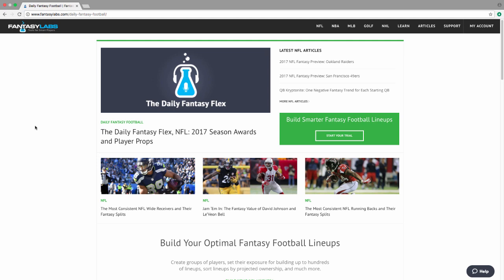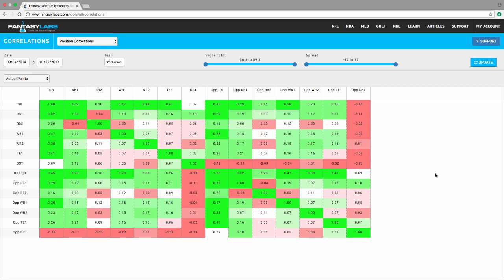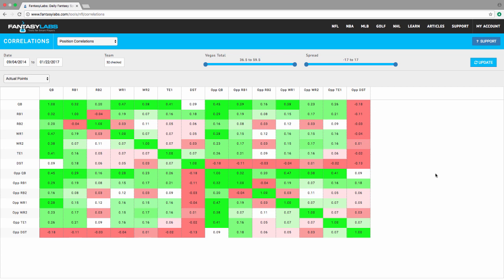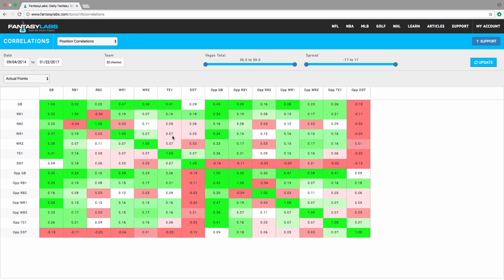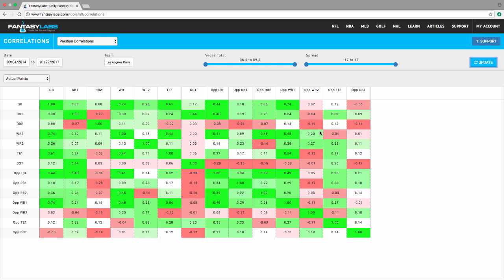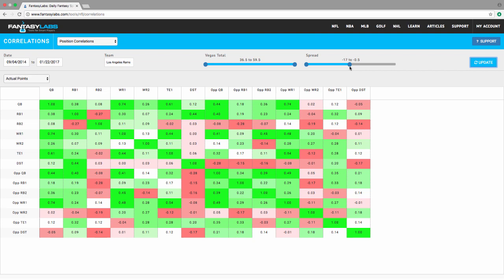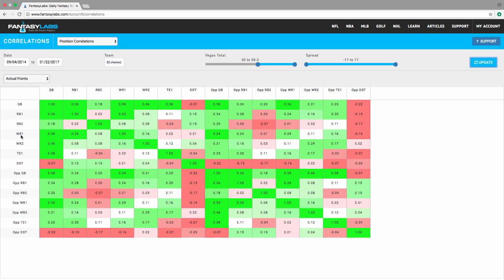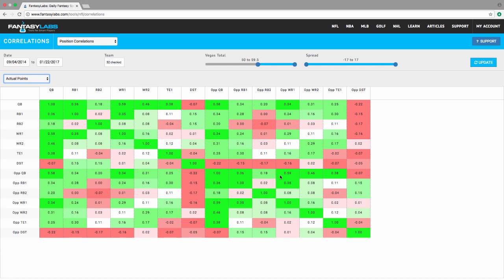Levitan: How I Use the New FantasyLabs NFL Correlations Page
In this video, Adam Levitan discusses how he uses the new FantasyLabs NFL Correlations page to research for daily fantasy football slates and resulting strategy for the upcoming 2017 season.